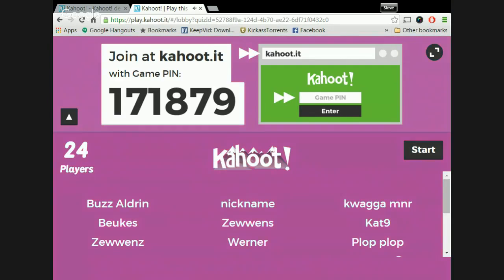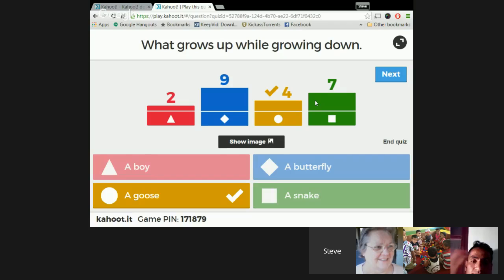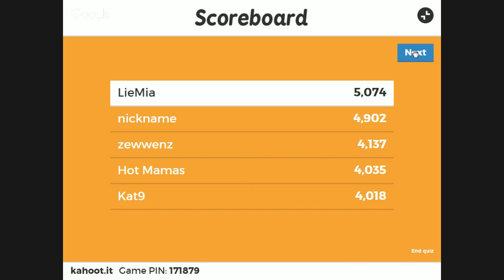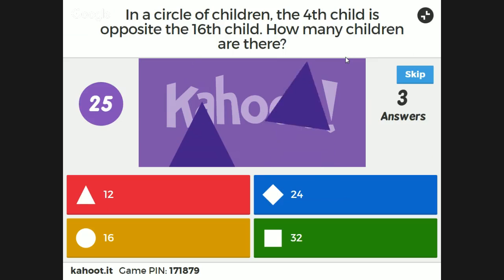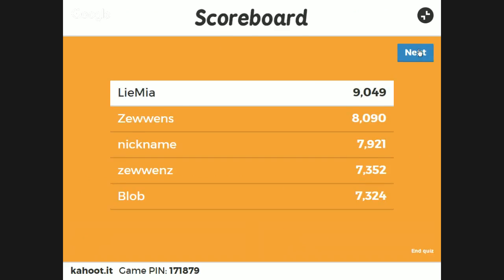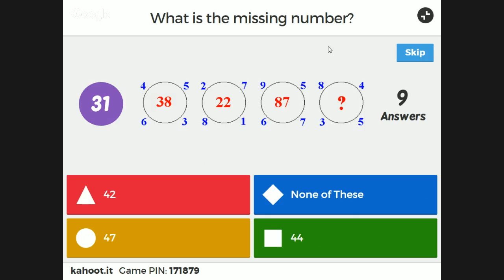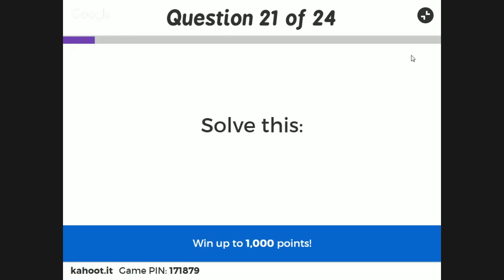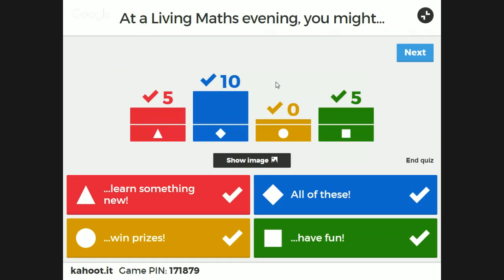JVR Maths Kahoot evening